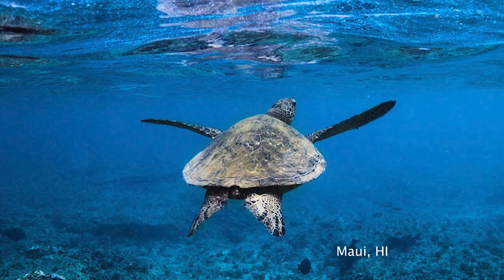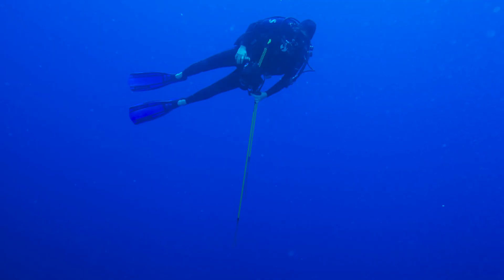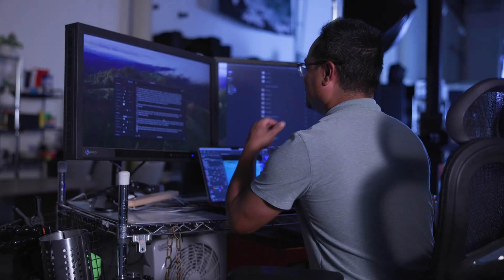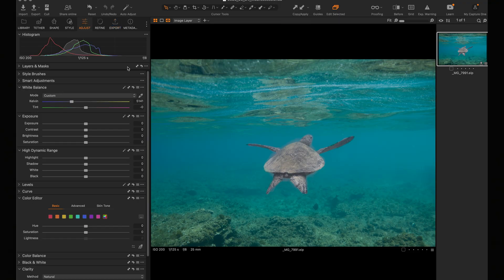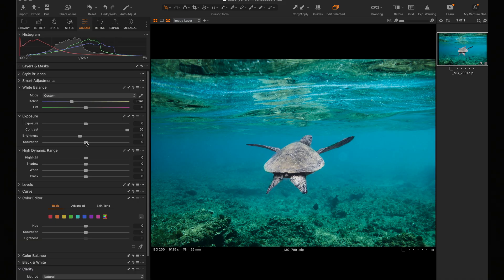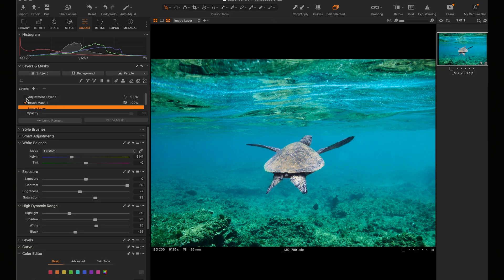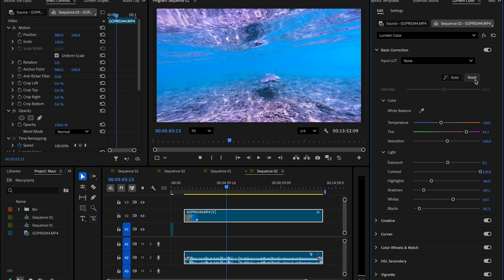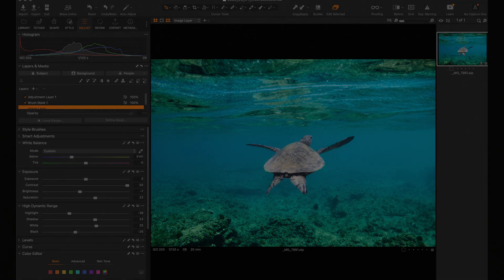How to Fix Your Blue Underwater Photos Videos! Diving and Snorkeling Tips Capture One/Premiere 2025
Hey folks, Flojo here 🌊🐢 Just got back from Hawaii where I went snorkeling with a turtle (yes, he invited me). Underwater photography is awesome — but let’s be honest, every shot comes out blue. Blue fish, blue coral, blue me. Depressing, right?

In this video, I’ll show you how to fix those flat, blue underwater photos and videos using Capture One and Adobe Premiere Pro. From white balance to saturation (yes, glowing turtles are a thing), I’ll walk you through step-by-step with some laughs along the way. Whether you’re editing GoPro clips, DSLR shots, or mirrorless footage, these tips will help you get that National Geographic look.

👉 What you’ll learn:

How to fix white balance so your ocean isn’t “Ozark blue”

Contrast, brightness, and saturation tips for underwater photos

Masking techniques to make turtles (and fish) pop

Quick color grading tricks in Premiere Pro for GoPro footage

Why insurance for your camera gear is a must 😅

If you love scuba diving, snorkeling, or just want your underwater shots to look less “meh” and more “WOW,” this one’s for you.

💬 Drop your own editing hacks in the comments — I’d love to hear them!
📸 See more of my underwater work on Instagram: @flojo_underwater